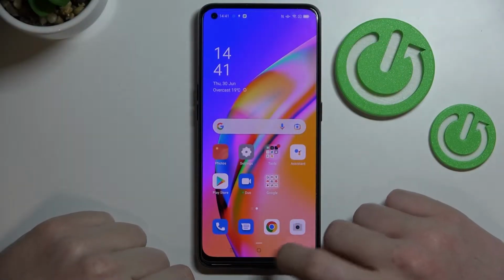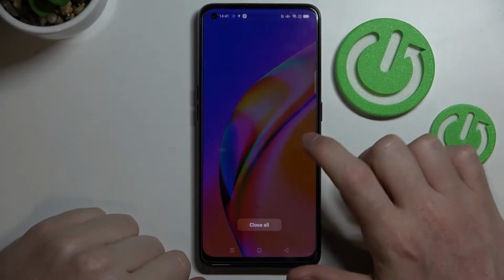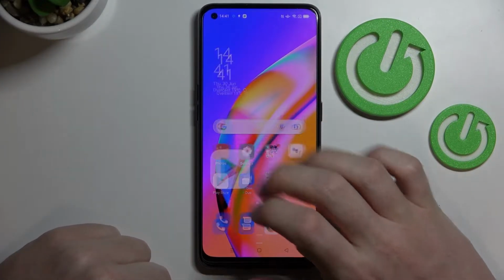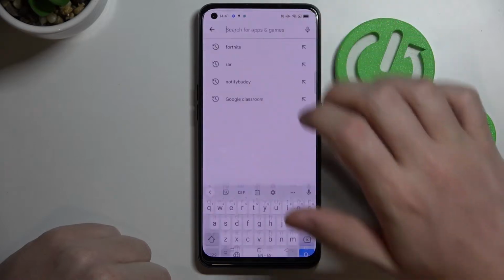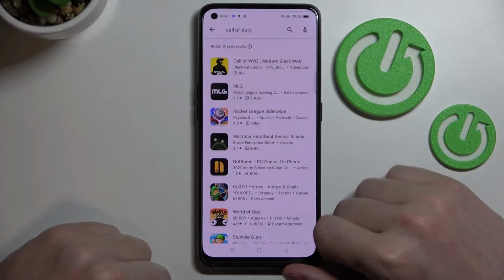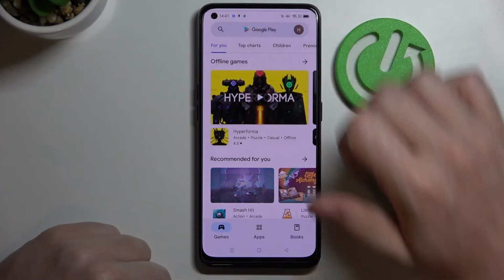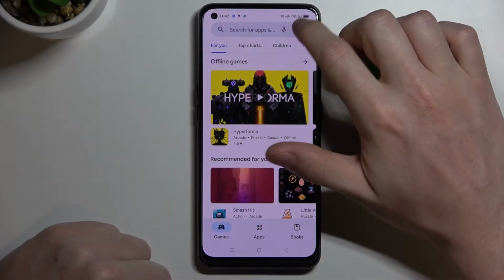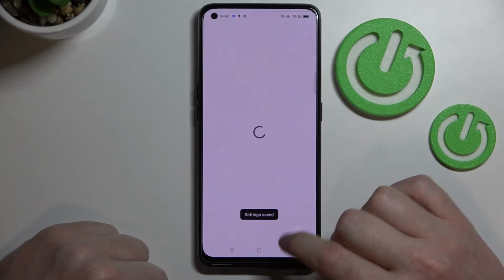How to Make Call of Duty Mobile Game Visible at the Play Store on OPPO A94 5G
Learn more about the OPPO A94 5G:
In this video tutorial, we are going to address the issue of such games as Call Of Duty not being visible at the Play Store on your OPPO A94 5G smartphone and how you can fix it. Thus, if you would like to discover how to disable the parental control for the Google Play Store on your OPPO A94 5G mobile device, we invite you to view this video.

How to disable parental control at the Google Play Store on OPPO A94 5G? How to turn off the parental control at the Google Play Store on OPPO A94 5G? How to deactivate parental control for Play Store on OPPO A94 5G?